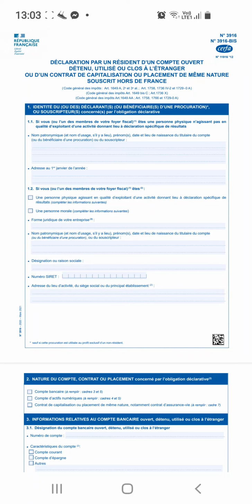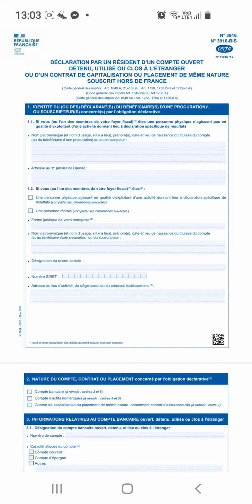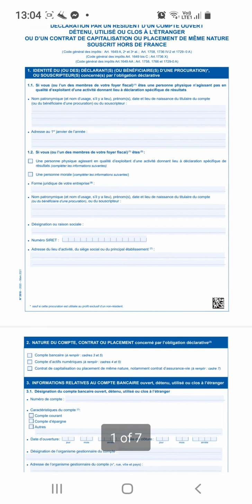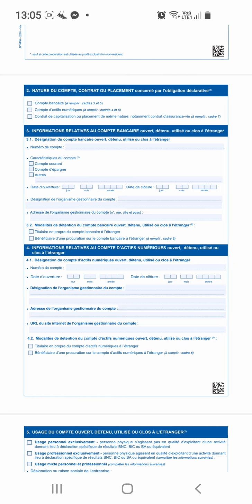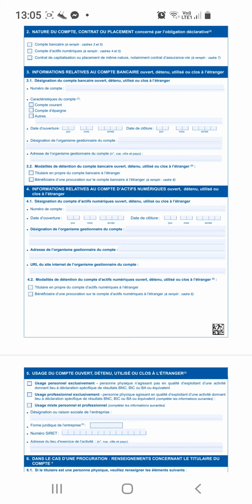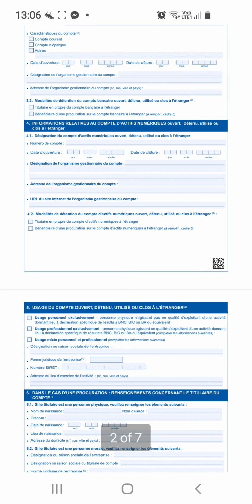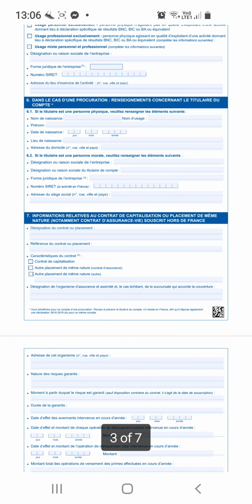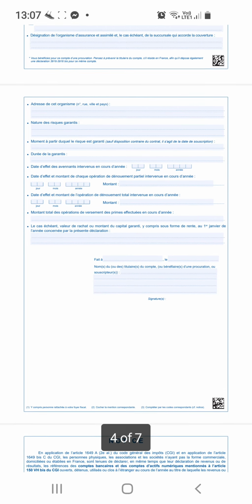3916 declaring overseas accounts